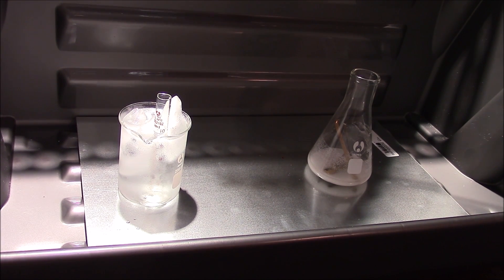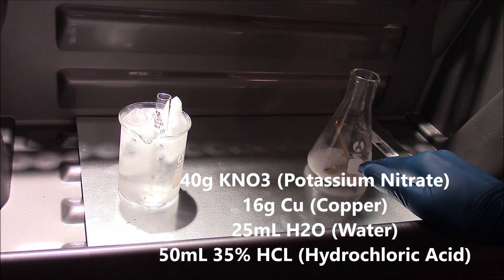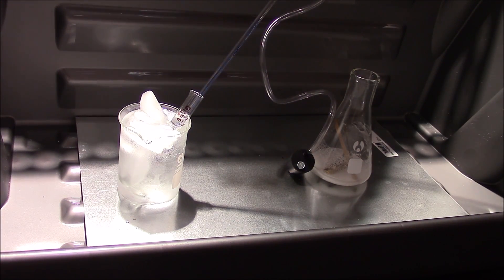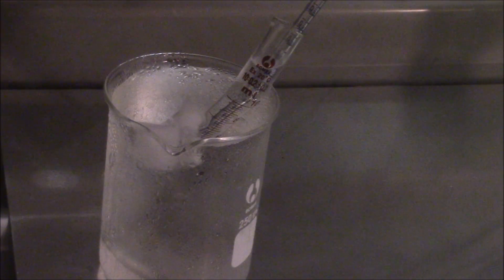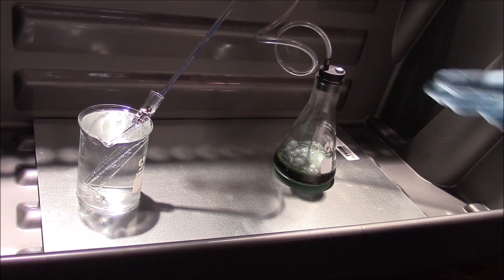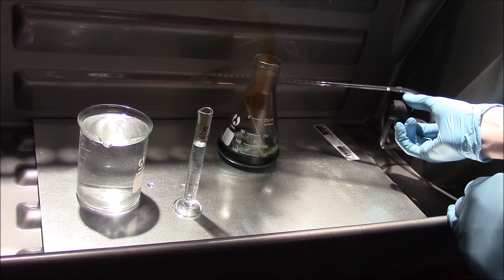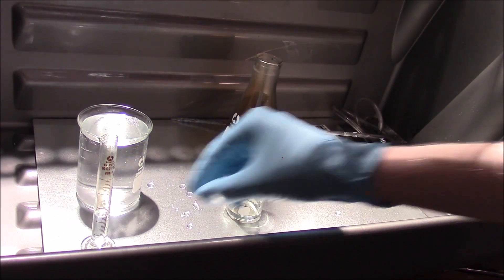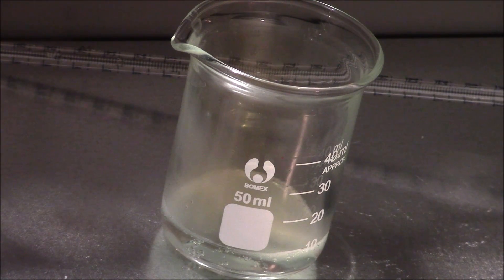Synthesizing Nitric Acid (HCL + KNO3)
. Producing and testing a small sample of ‪#‎Nitric‬ ‪#‎Acid‬: Nitric Acid is made up of ‪#‎hydrogen‬, ‪#‎nitrogen‬ and three ‪#‎oxygen‬ molecules - ‪#‎HNO3‬. In this ‪#‎experiment‬, 10mL is synthesized via hydrogen ‪#‎peroxide‬, ‪#‎potassium‬ ‪#‎nitrate‬, ‪#‎water‬, ‪#‎copper‬ and ‪#‎hydrochloric‬ acid. The mixture reacts to produce copper nitrate and nitrogen ‪#‎dioxide‬ gas which is forced into the hydrogen peroxide where it dissolves to produce nitric acid.

Testing nitric acid is simple: When copper is added to nitric acid, the acid breaks down into nitrogen oxide/dioxide gas, copper nitrate and water.